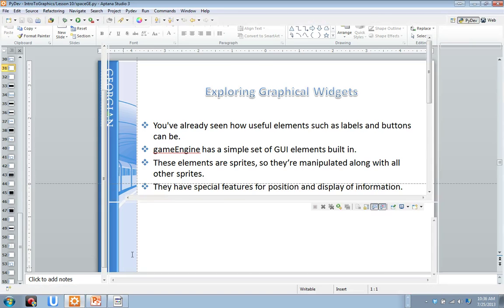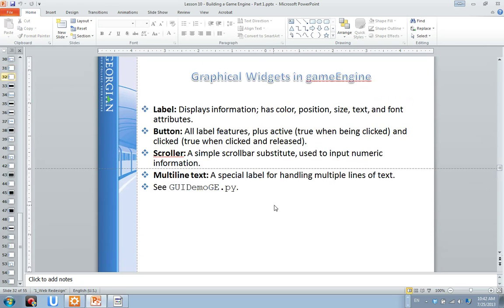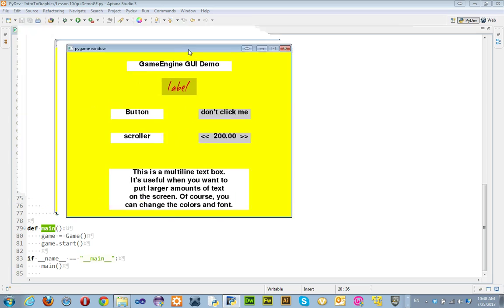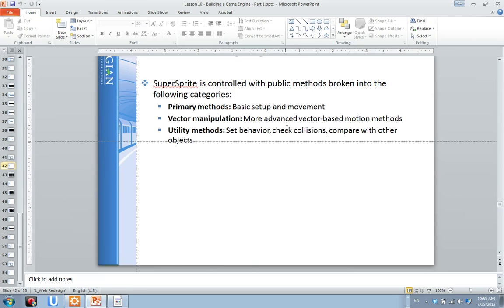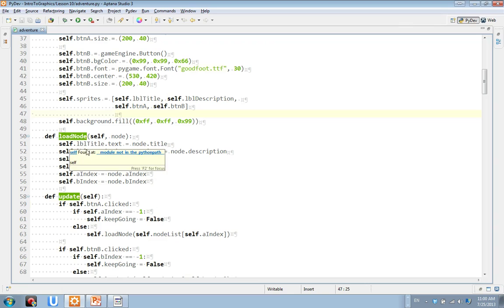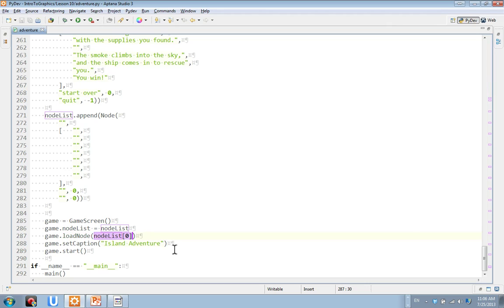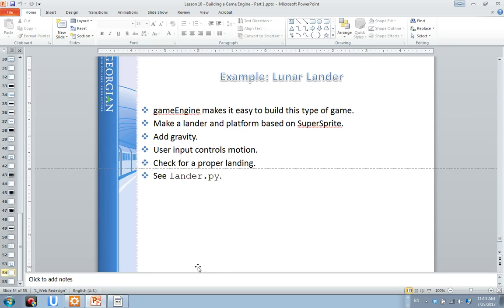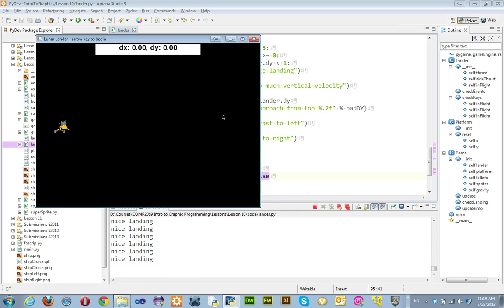COMP2069 Lesson 11 Part 1